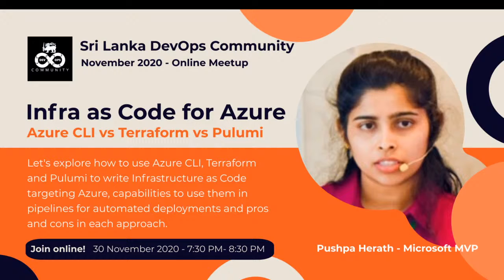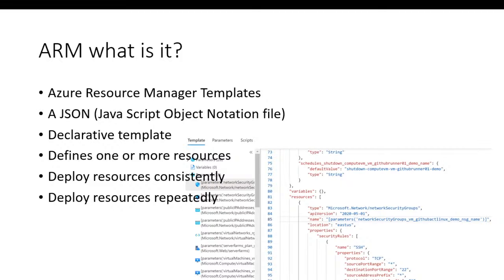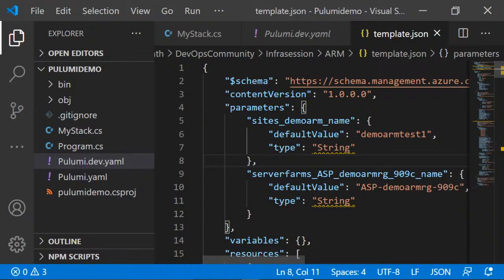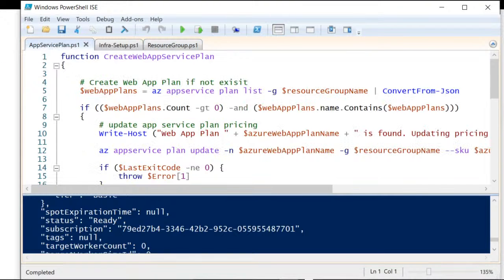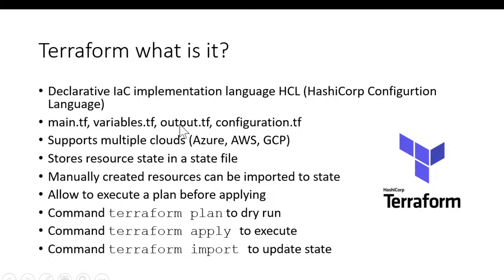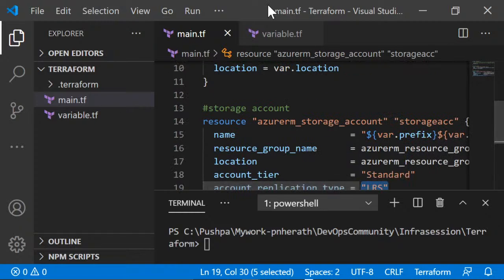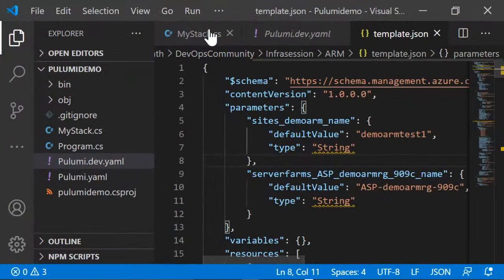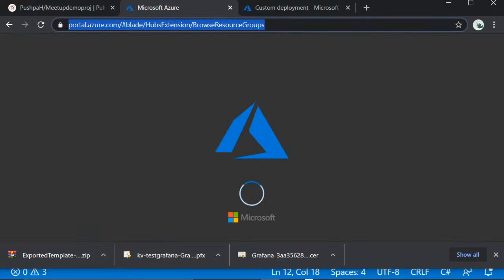SL DevOps Community Meetup - November 2020 - Infra as Code for Azure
Let's explore how to use Azure CLI, Terraform and Pulumi to write Infrastructure as Code targeting Azure, capabilities to use them in pipelines for automated deployments and pros and cons in each approach.